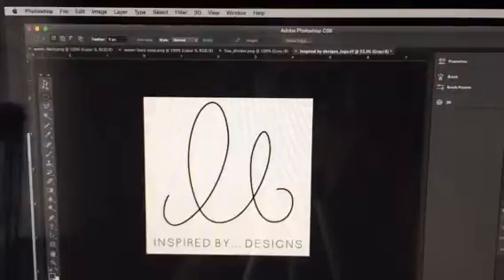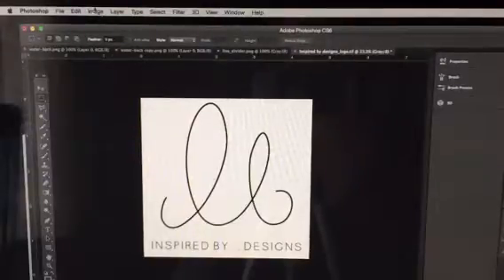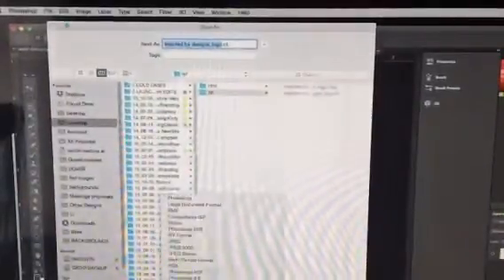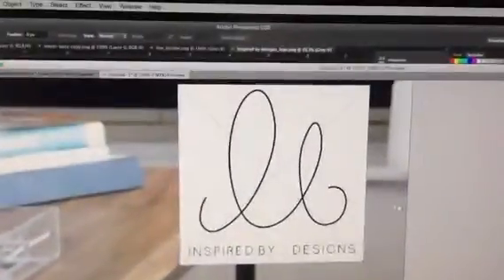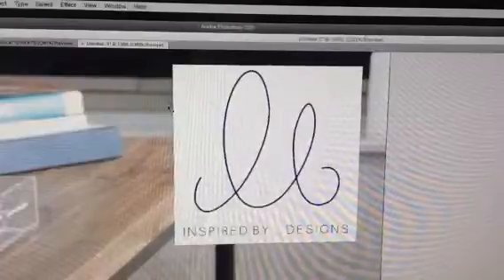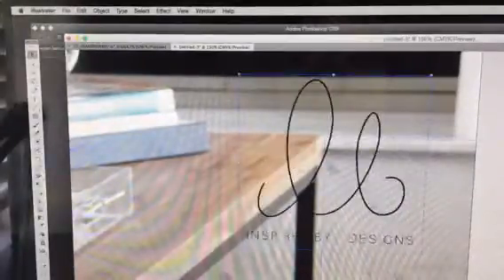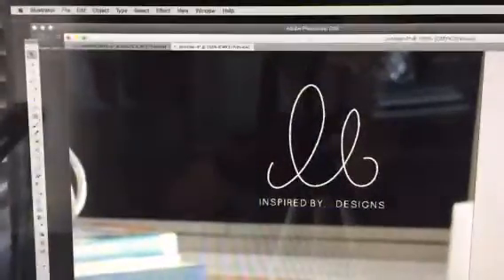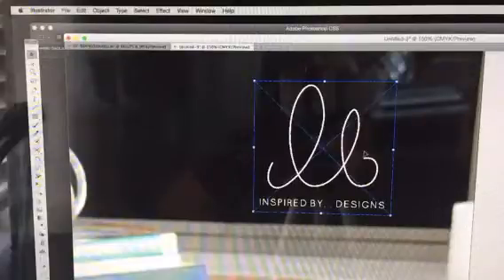Graphic design tutorial on making a faux vector image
➜ Are you a SMALL BIZ struggling to make a BIG IMPACT? Join the FREE community of other Biz Bosses that are ready to stop competing in a flooded market and start making a bigger impact.

➜ Are you a SMALL SHOP? More Shopify, WooCommerce and Squarespace Commerce, SEO and Search Engine tips at Shopsite School

➜ SERVICE based biz? Get tips on social media marketing, digital marketing, startups, graphic design for your small biz